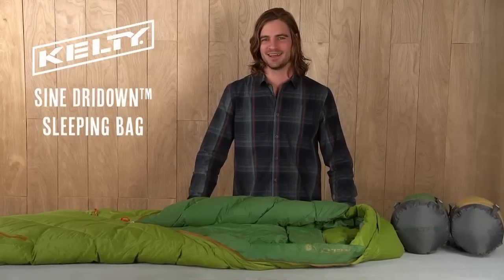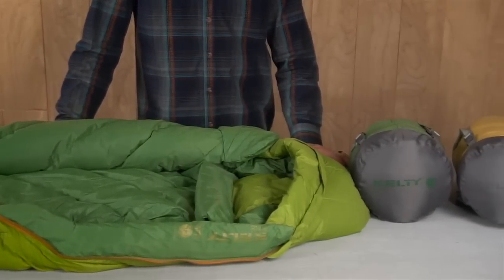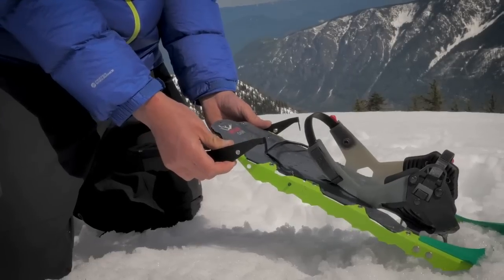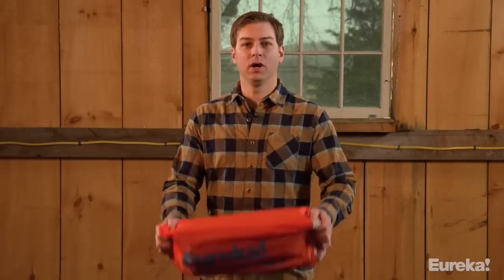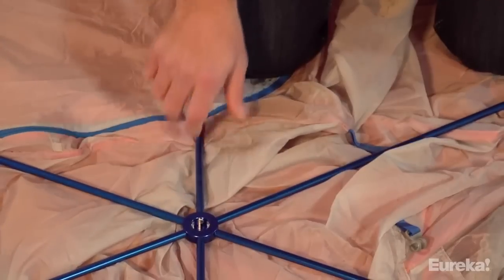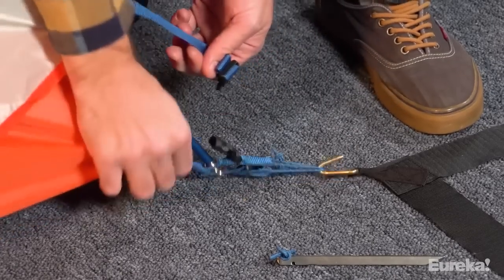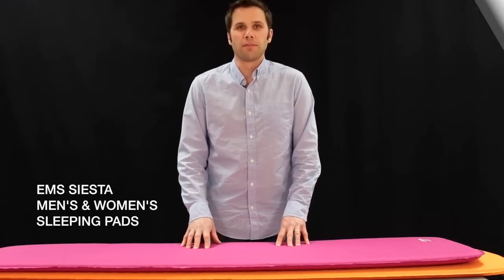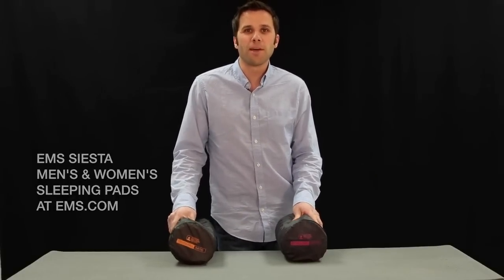Top Quality Gear for Camping, Backpacking and Hiking & More #2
Links to the products shown in the video:

Kelty Sine DriDown Sleeping Bag:
at Amazon
MSR Snowshoe Flotation Tails:
at Amazon
Eureka Mountain Pass 2 Backpacking Tent
Marmot Featherless:
at Amazon
EMS Siesta Sleeping Pad:
at Amazon